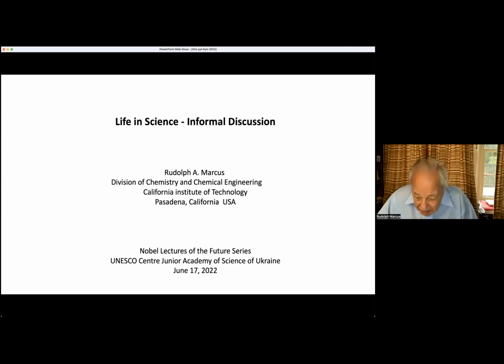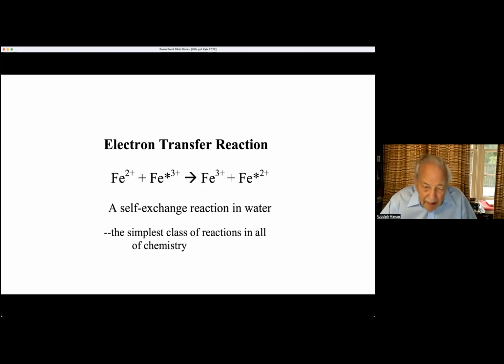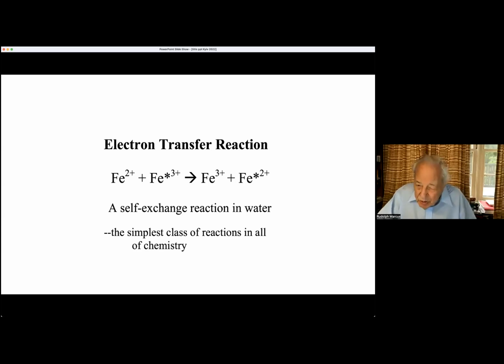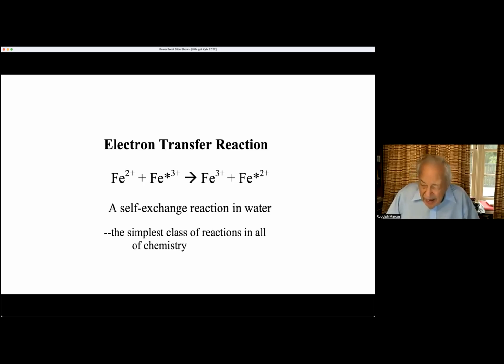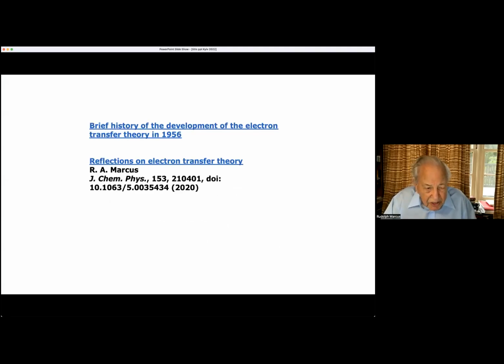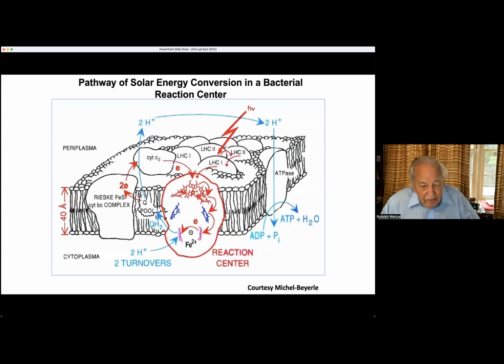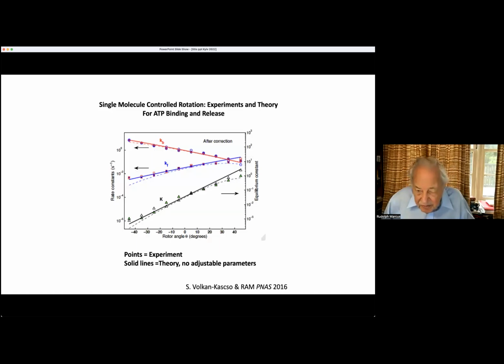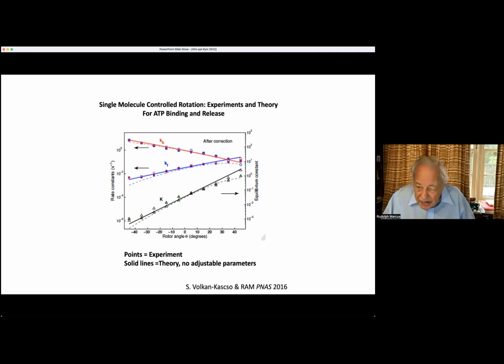Rudolph A. Marcus "Open discussion with QnA moderation"